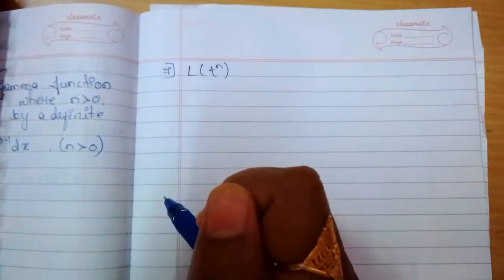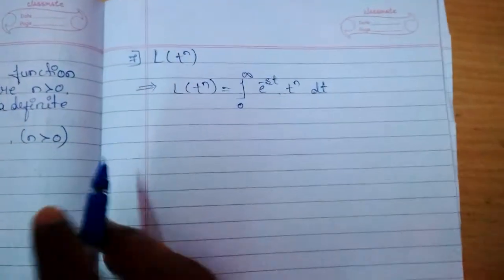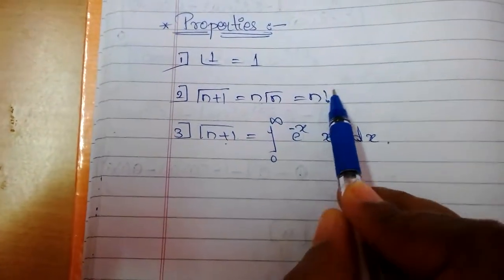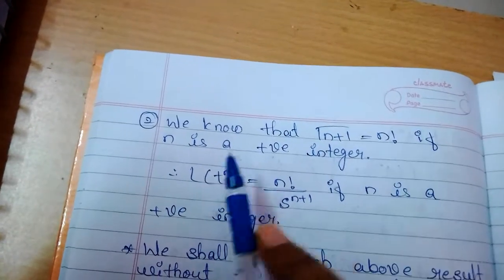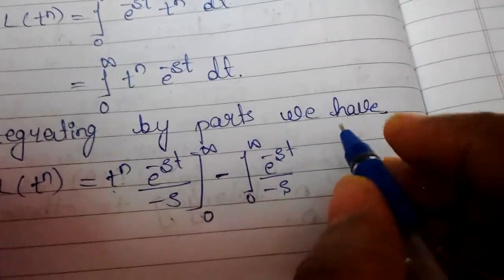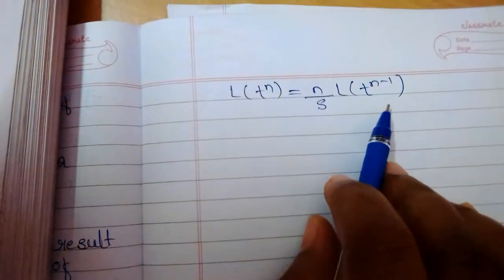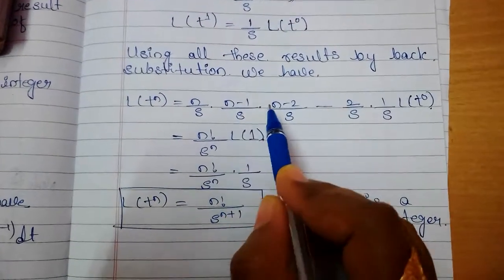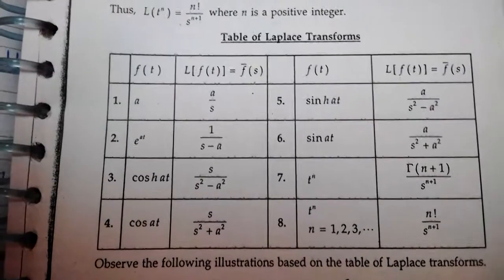18MAT31..Module 1.Laplace Transform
L.T of elementary functions